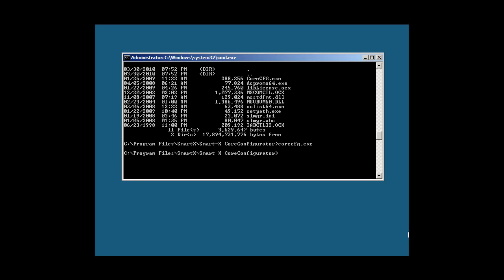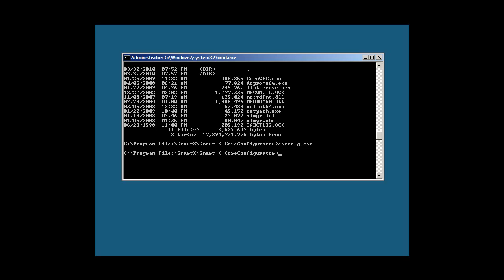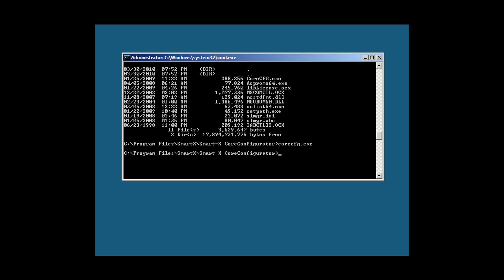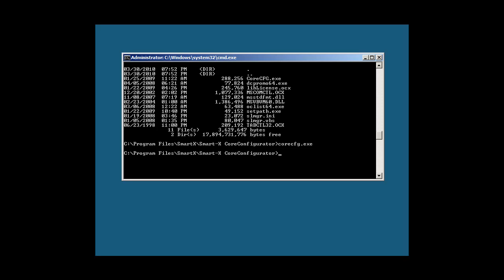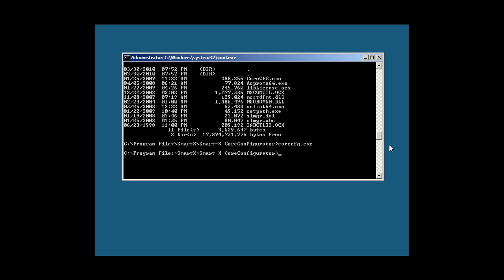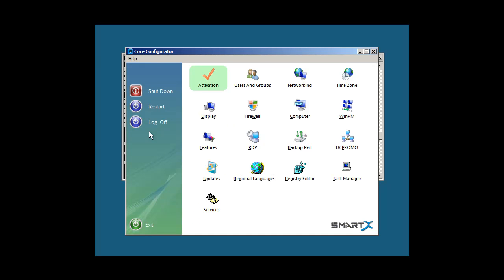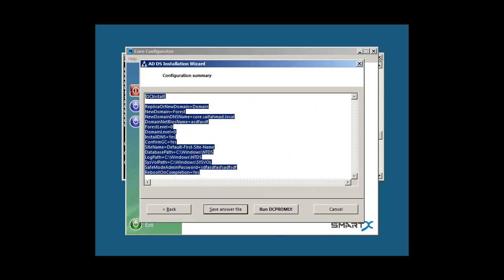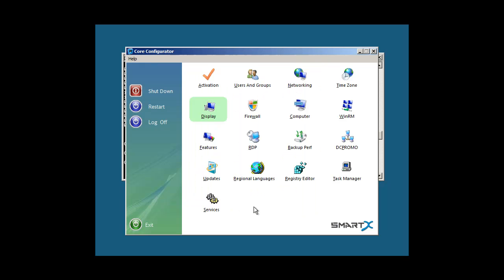coreconfigurator 1.1 for server 2008 (x86) core edition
In this video i will show you the coreconfigurator utility for server 2008 core edition. This makes administering server 2008 core a lot easier.